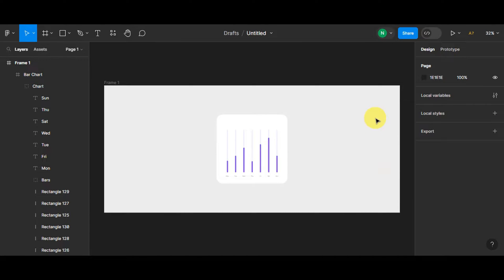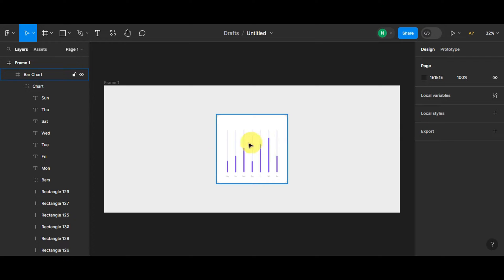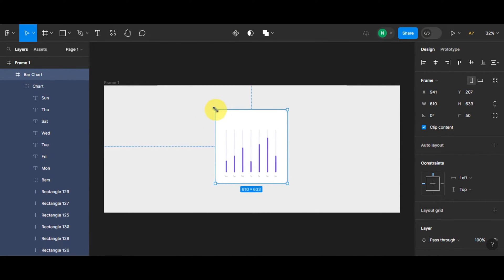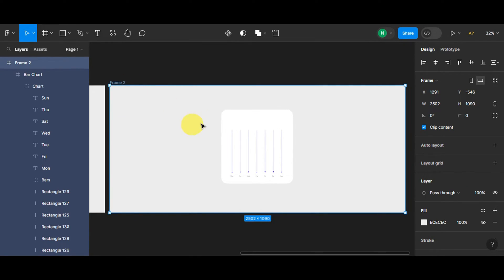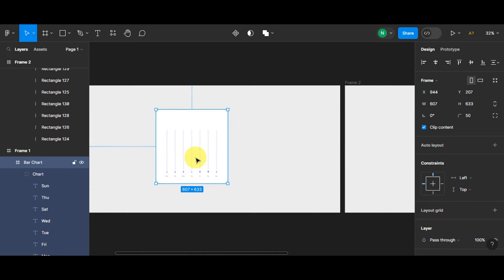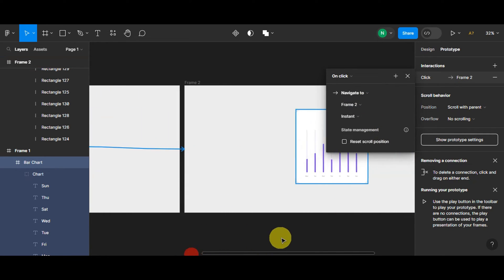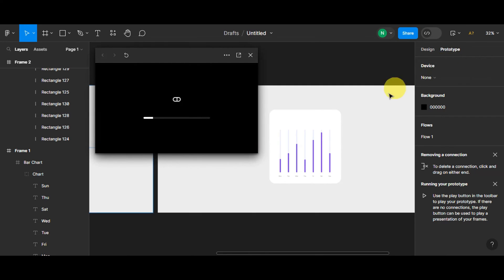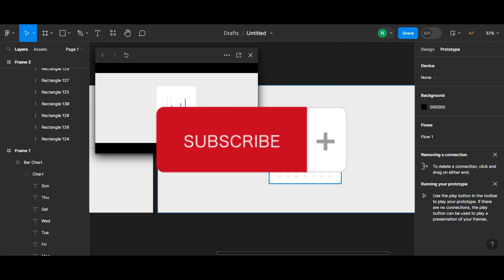How to Animate Graph in Figma (Figma Animation Tutorial)